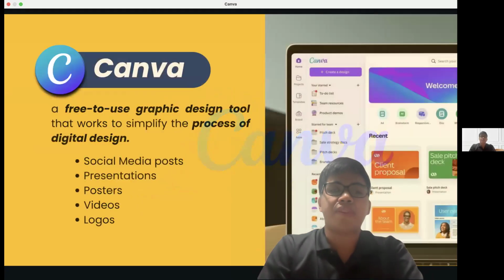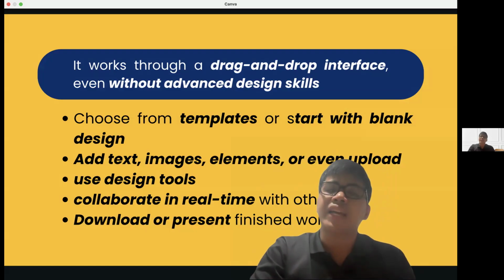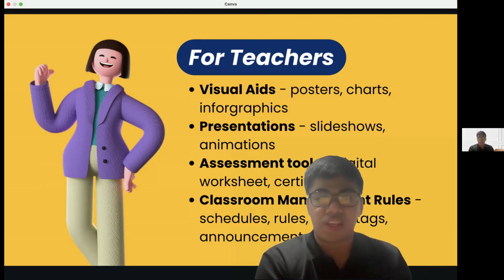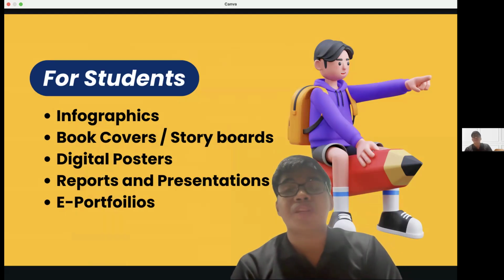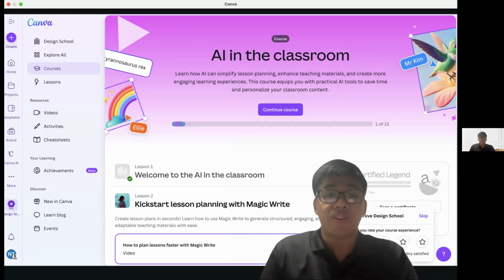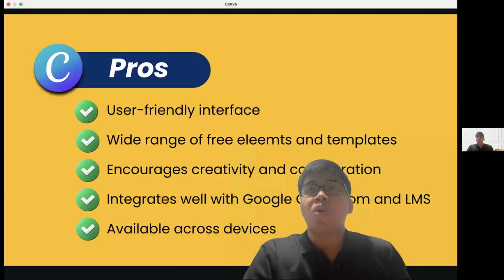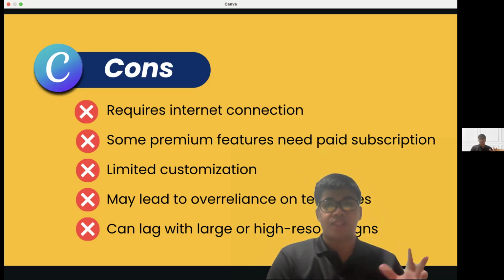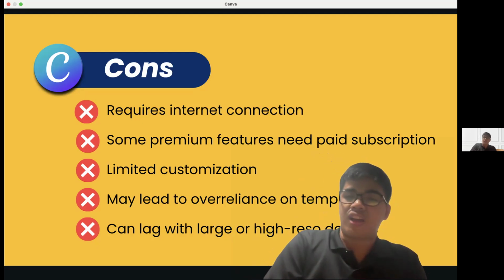FERNANDEZ | DIGITAL TOOLKIT TREASURY - CANVA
This is a requirement for CCPE3.
Submitted by: Christian James Fernandez